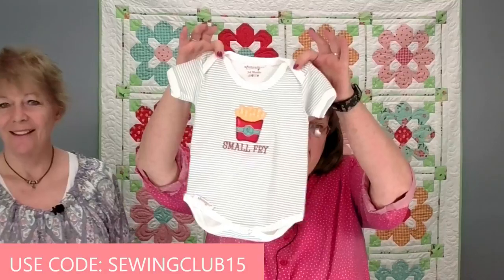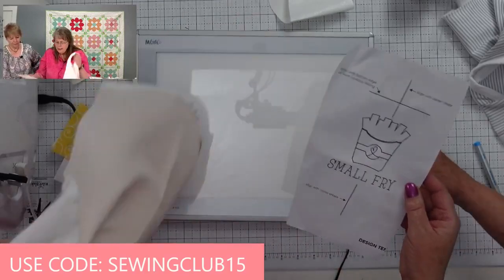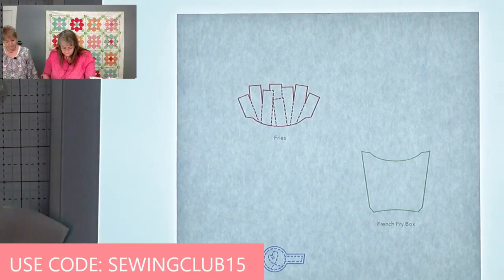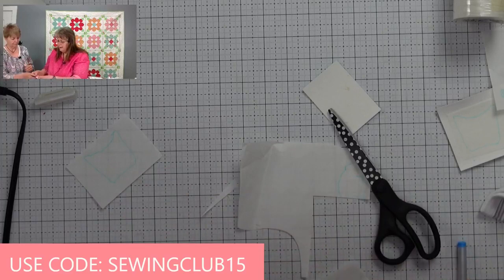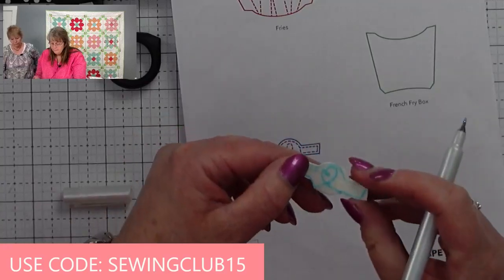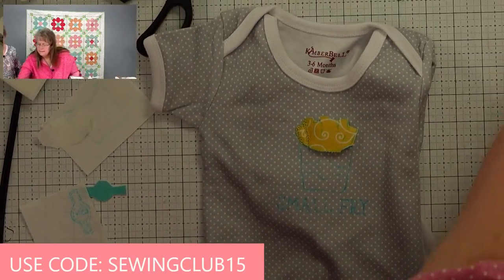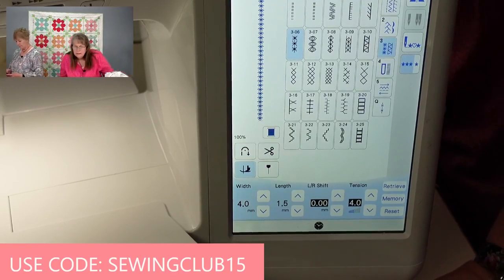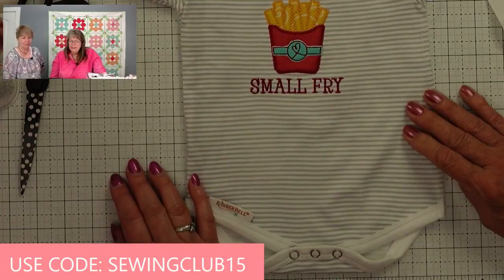Sewing Club: June Fill in the Blank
You can still shop Kimberbell's JUNE Fill in the Blank design here!